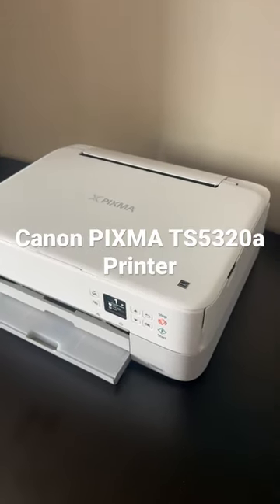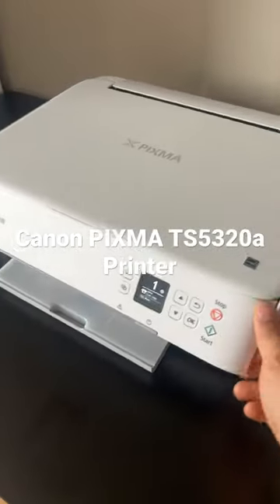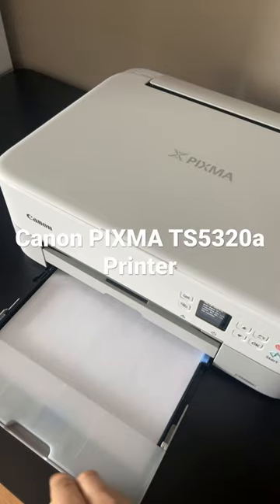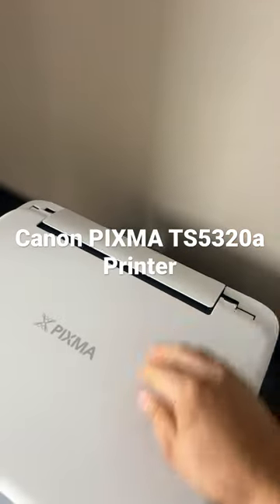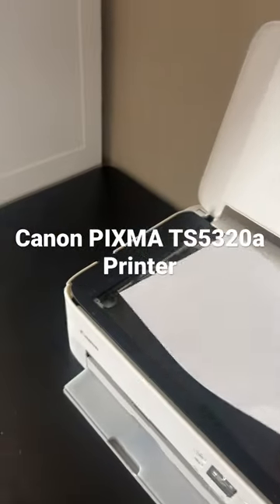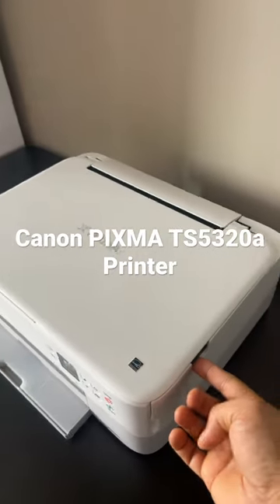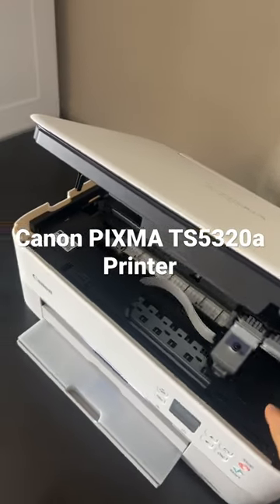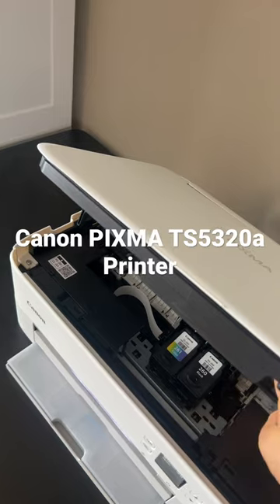Canon Pixma TS5320a Printer Review, Ink Chamber, Paper Tray